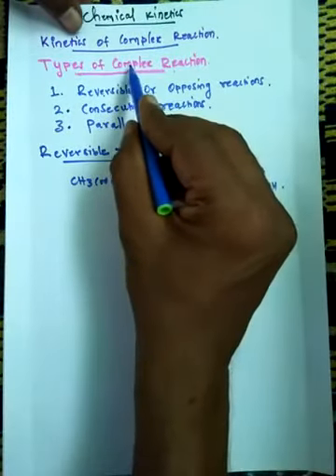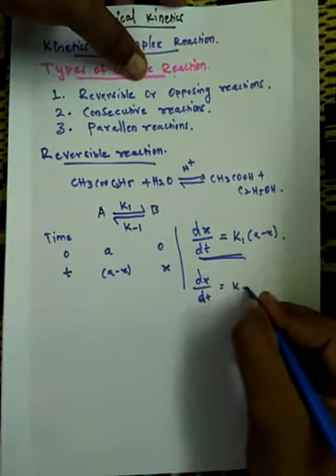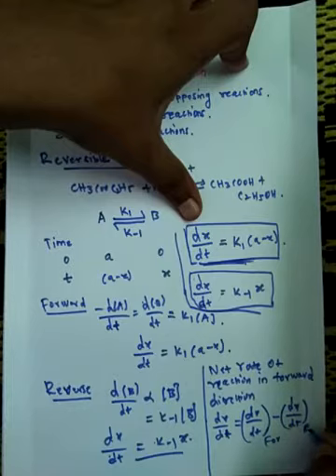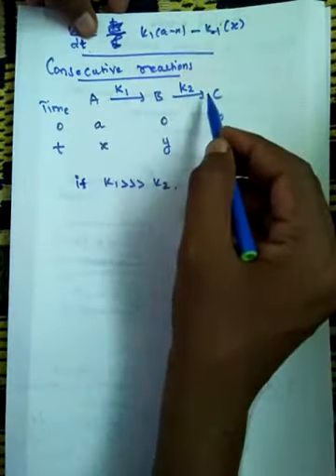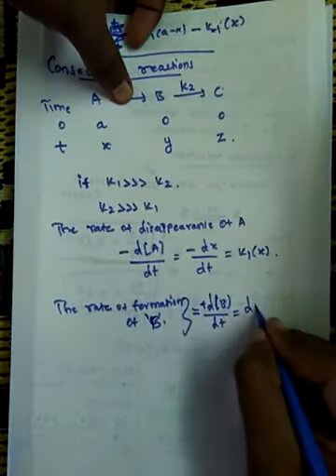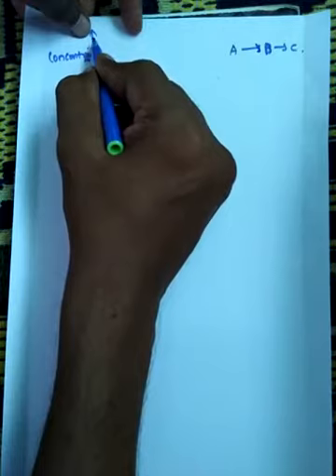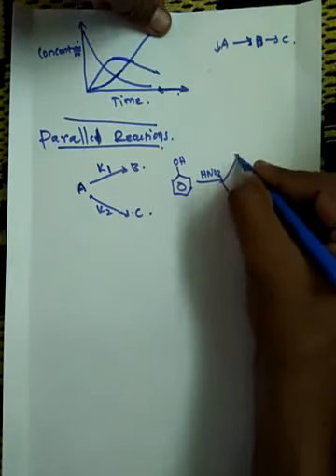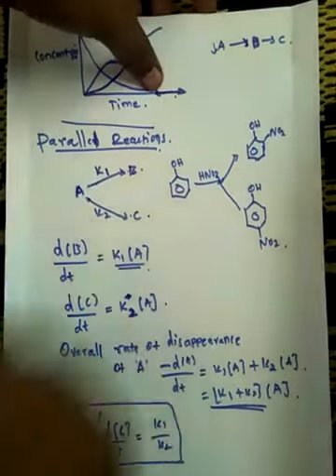Complex Reactions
Reversible, Consecutive and parallel reactions